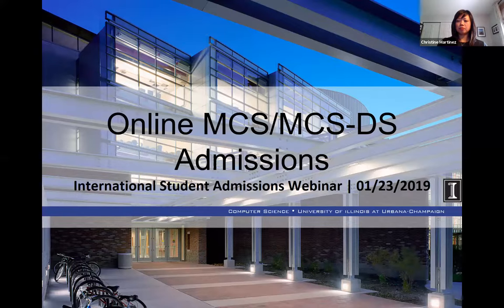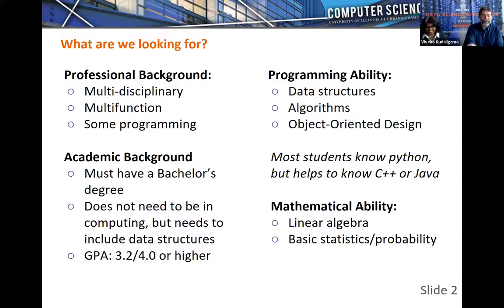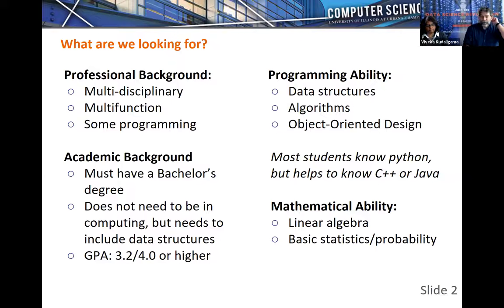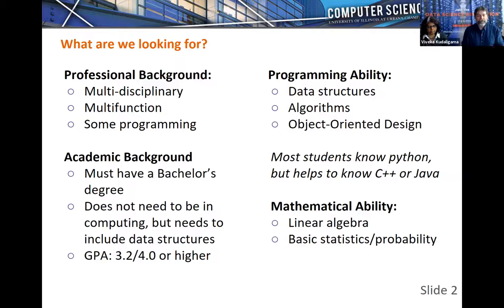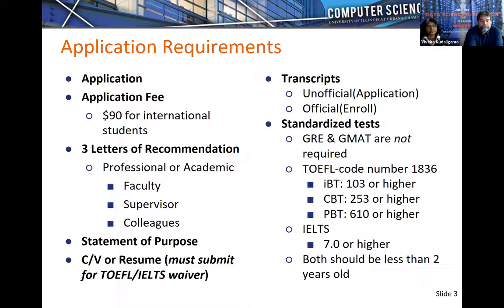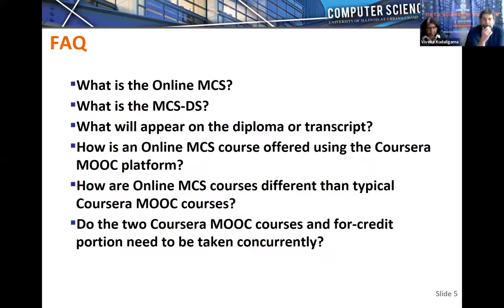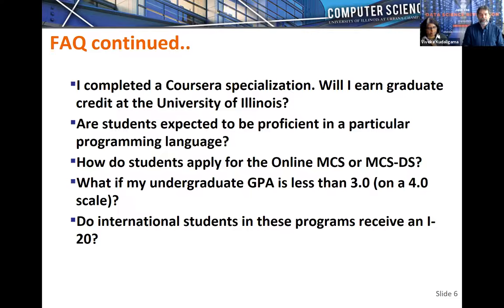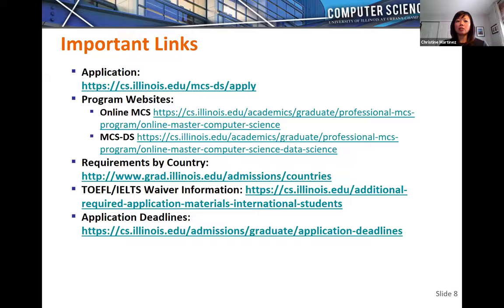Illinois Master of Computer Science (& MCS-DS) Admissions Webinar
Learn more about the University of Illinois’ Master of Computer Science (and MCS in Data Science) on Coursera:

Illinois’ graduate Computer Science program is ranked #5 in the U.S. Learn more about the MCS & MCS-DS, a flexible master's degree from the University of Illinois at Urbana-Champaign. Hear from Program Director John Hart about admissions requirements and how the program is helping learners harness data and transform their careers.

This webinar aired on January 23, 2019